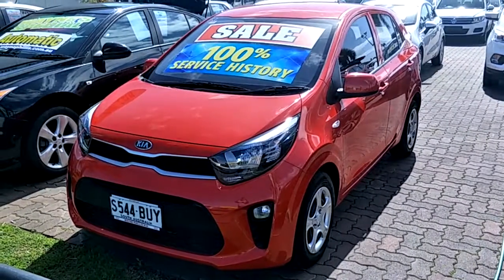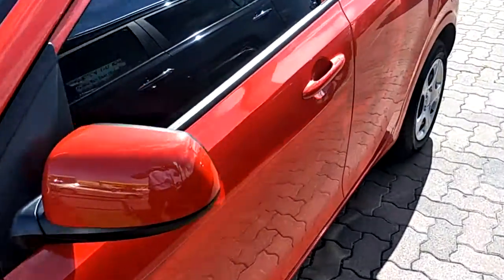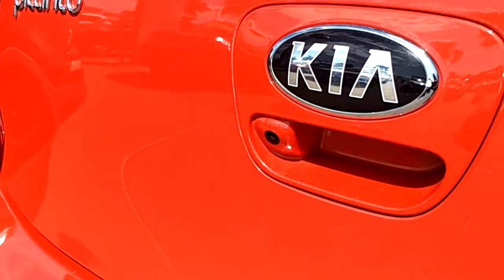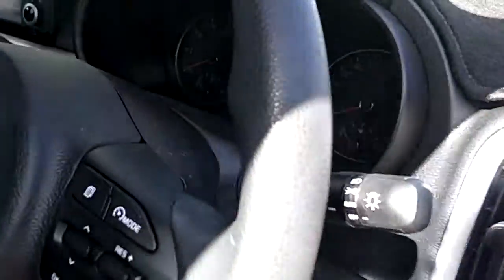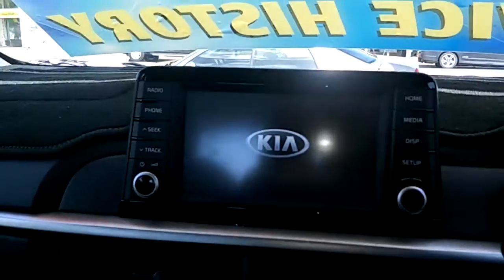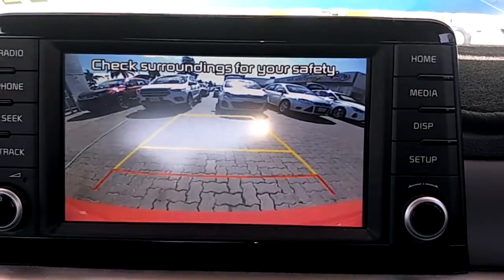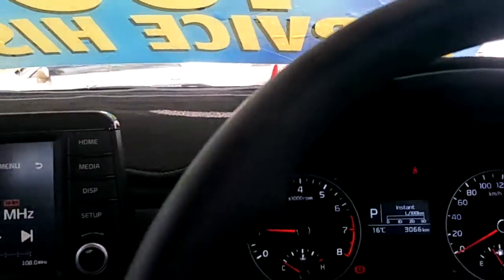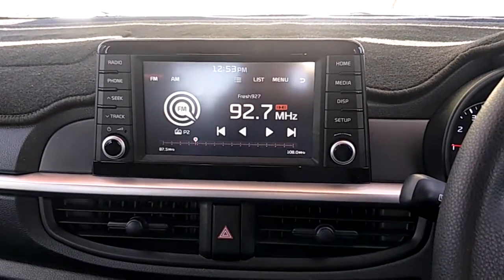2018 KIA Picanto Auto